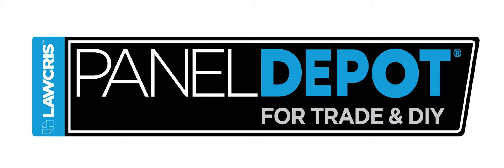Panel Depot Radio Advert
Our Panel Depot radio advert that will be going out on Heart FM Yorkshire. Make sure you listen out for it!